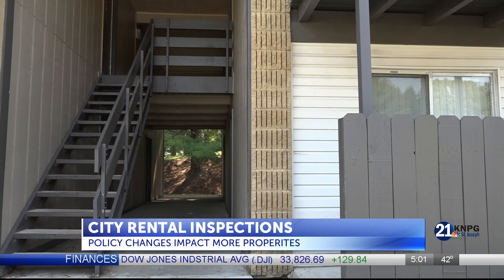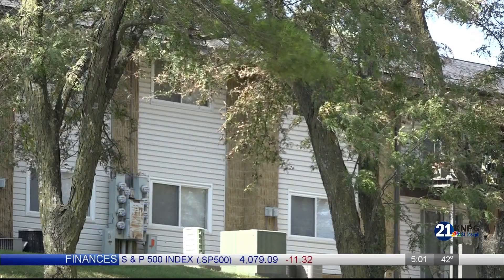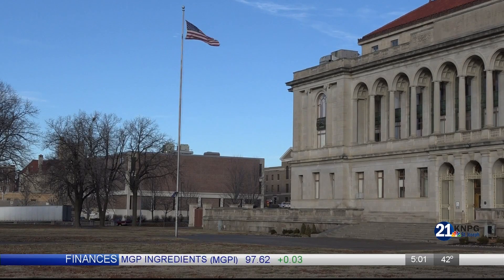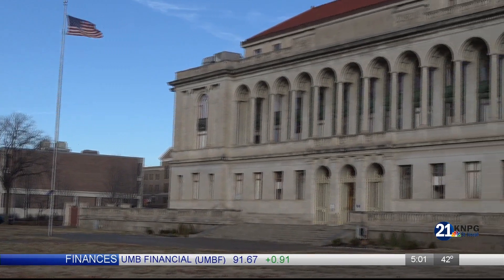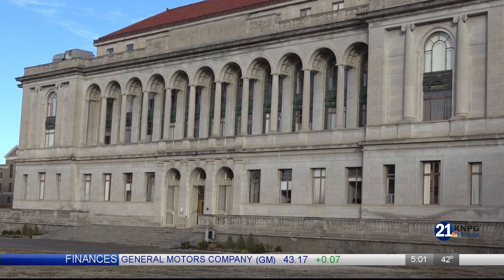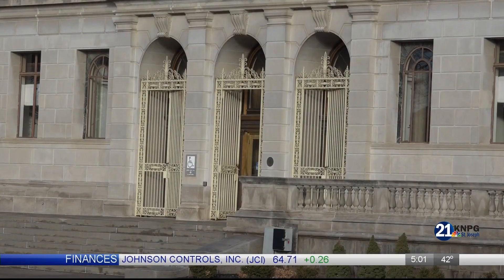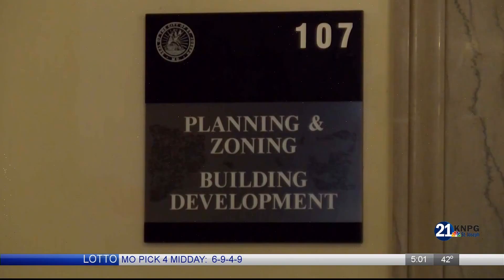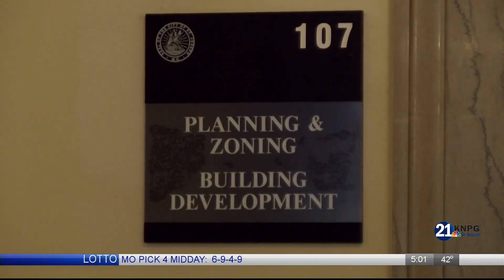City looks to pick up the pace of rental inspections